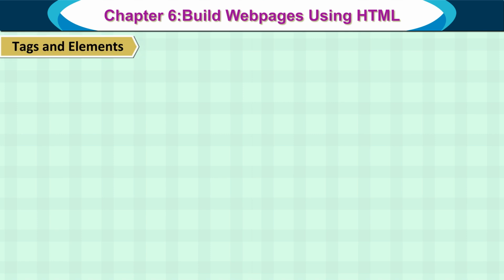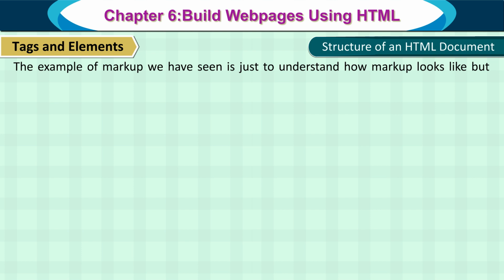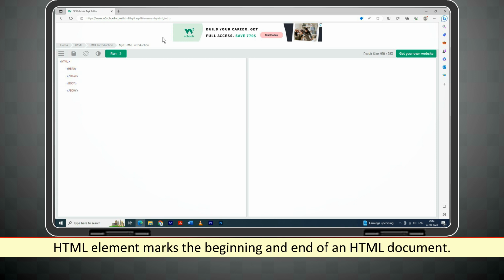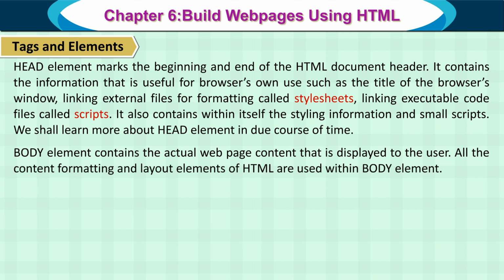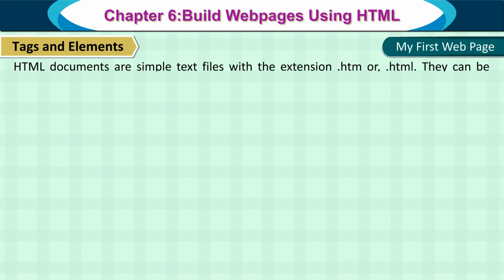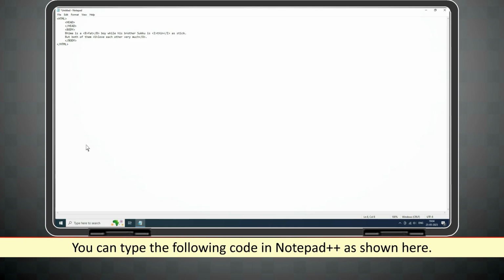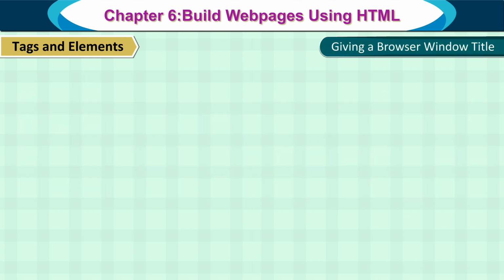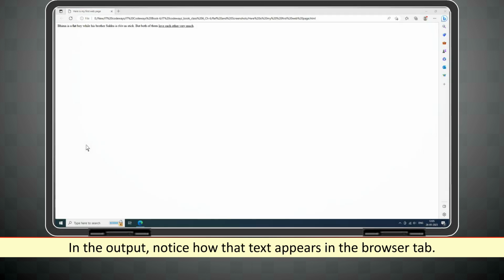Chapter 6: Build Webpages Using HTML (Part 2)